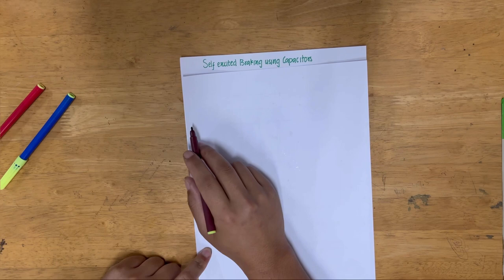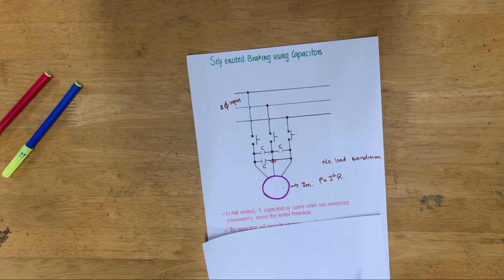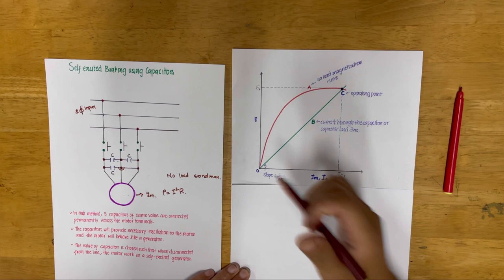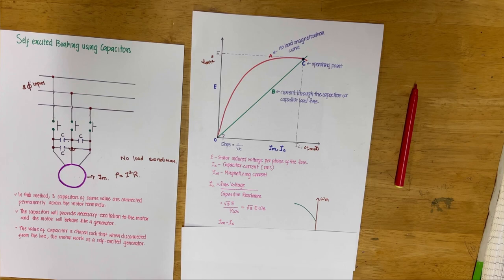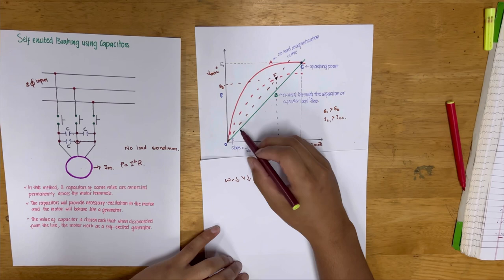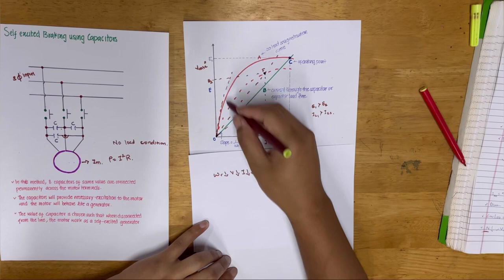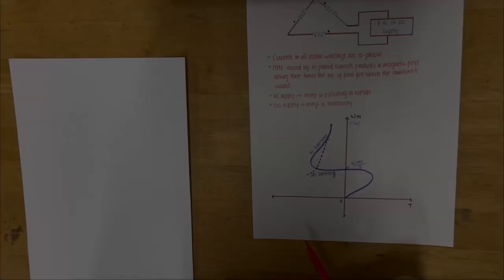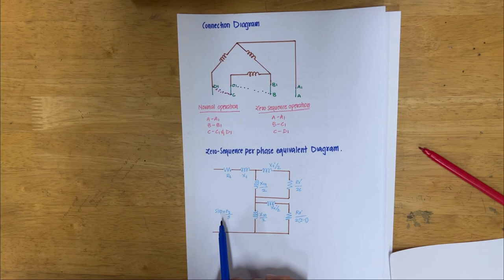Self excited braking using capacitor and zero sequence braking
Group members:
Srijana Ghalley
Tshering Wangmo
Tshewang Gyeltshen
Tashi Namgyel Ghalley